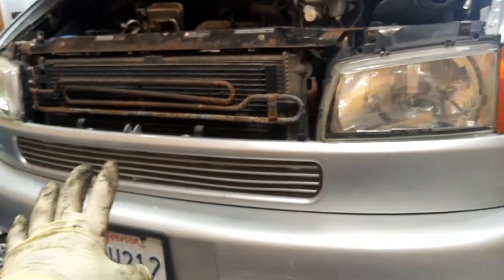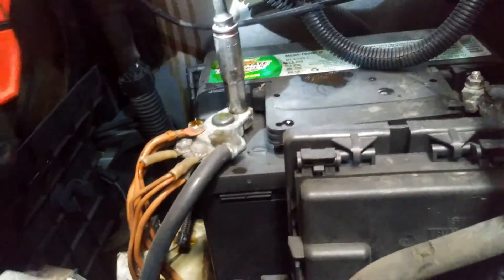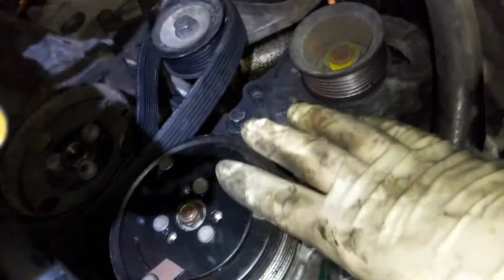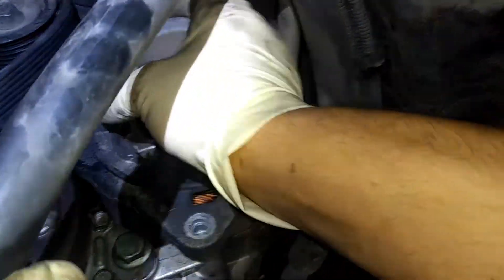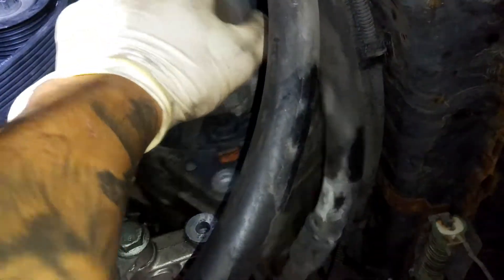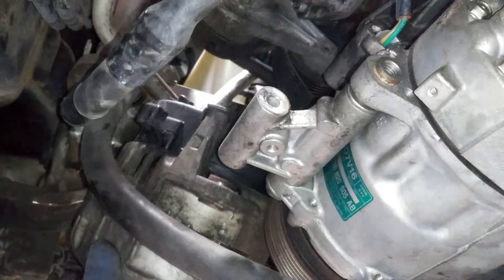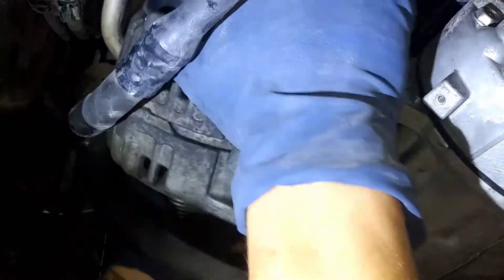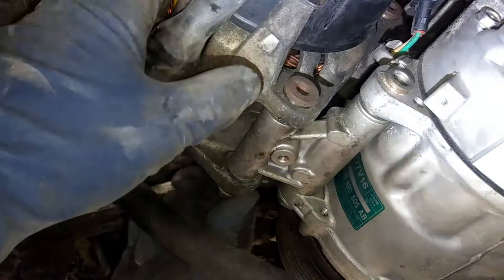eurovan alternator replacement